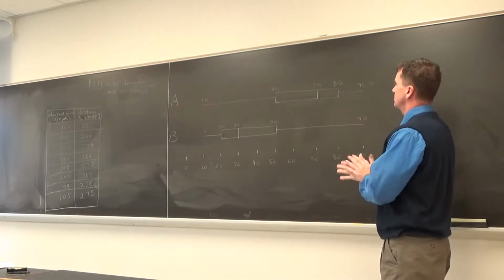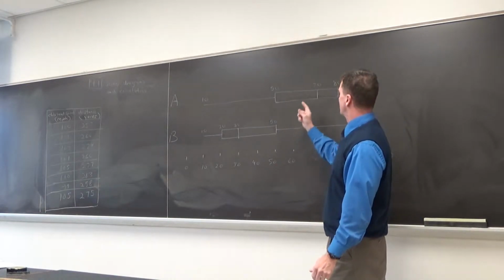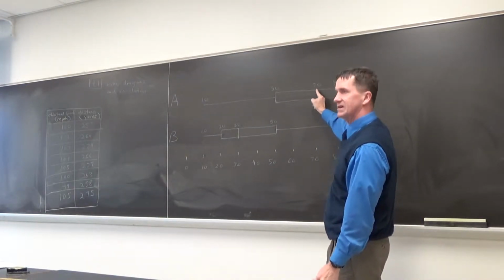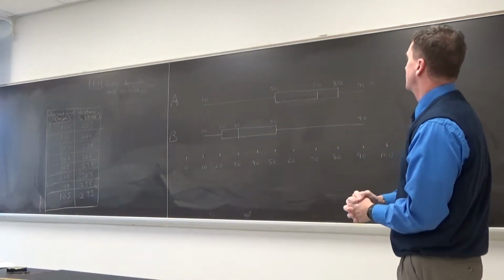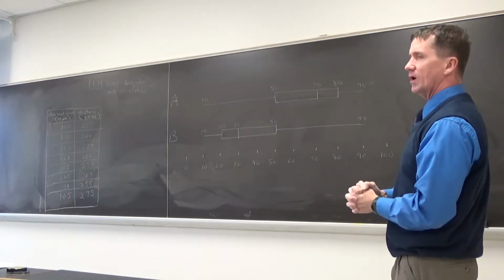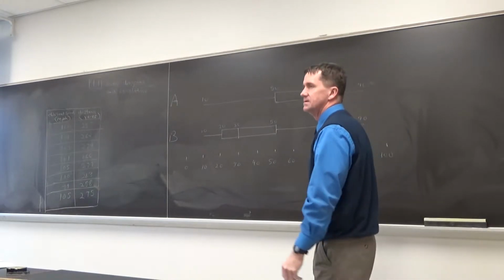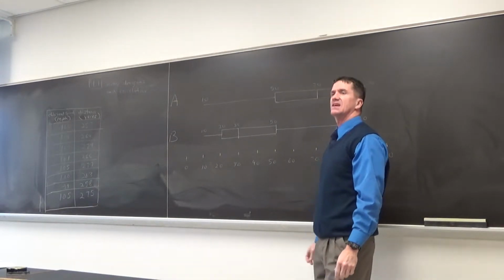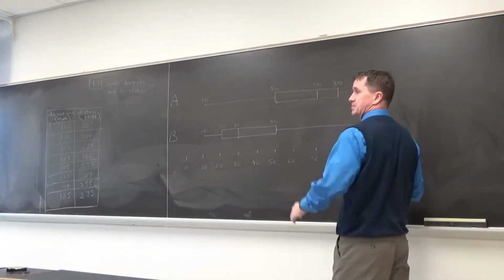Lecture 5 Part 1 Ch # 4.1 & 4.2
Ch # 4.1 Scatter Diagrams And Correlation
Ch # 4.2 Least-Squares Regression